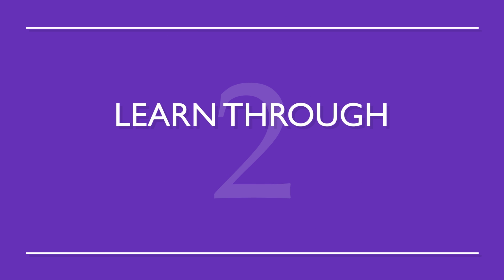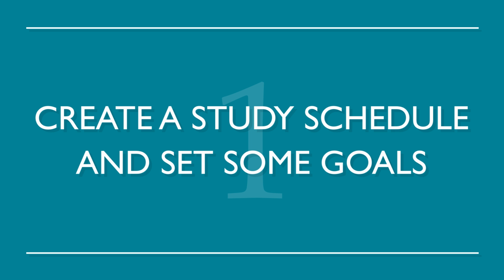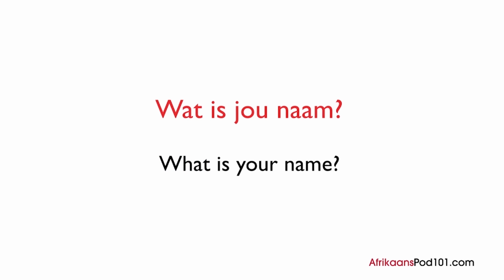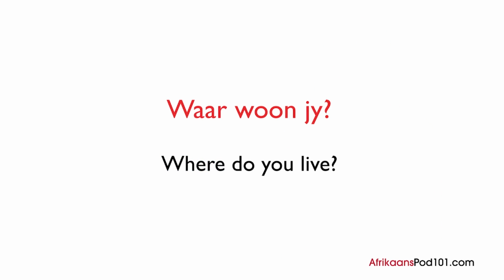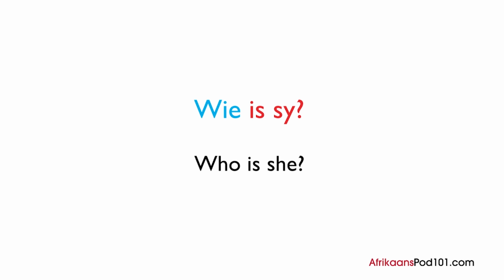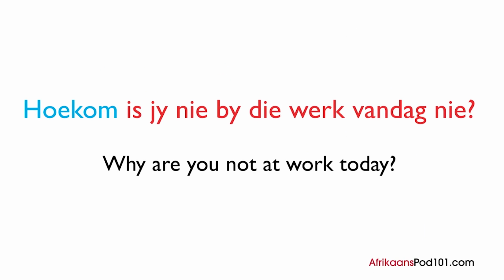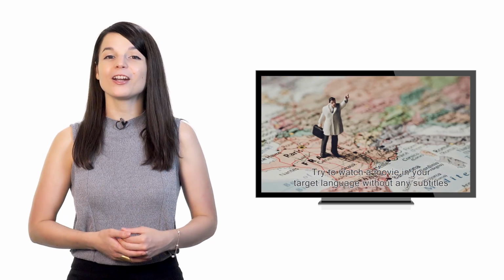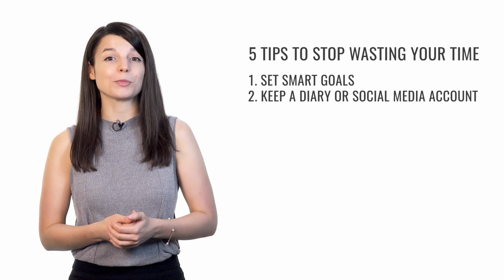Learn Afrikaans in 40 Minutes - ALL Basics Every Beginners Need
This is the best video to improve your Afrikaans skills!
Click here to access personalized lessons, tons of video series, wordlists and more! ↓Check how below↓

In this video, you’ll discover the best way to get started with your Afrikaans studies. You'll be given learning strategies, tips but also all the grammar and vocabulary you need to understand the basis of Afrikaans language. This is THE place to start if you want to start learning Afrikaans, and improve both your listening and speaking skills.